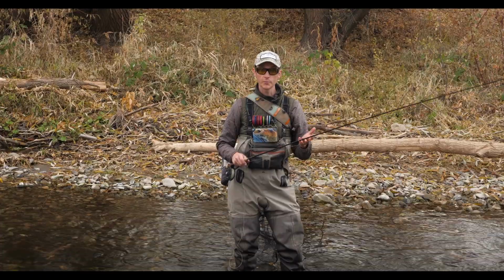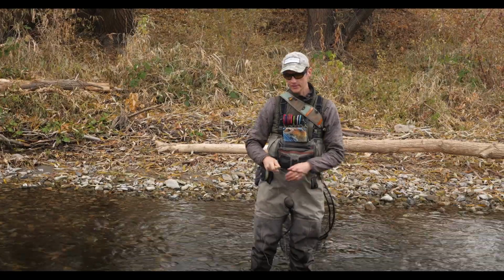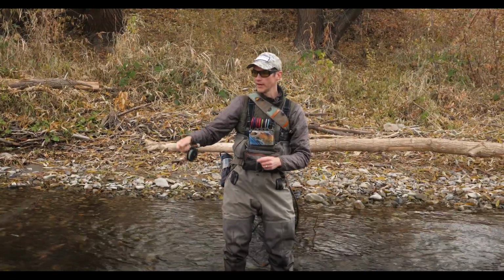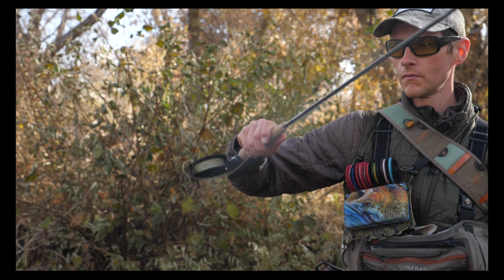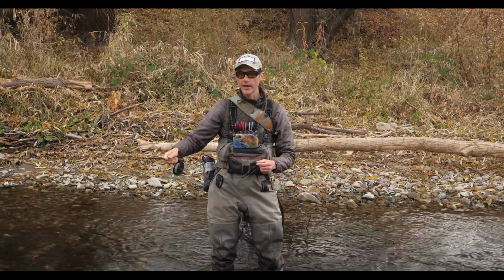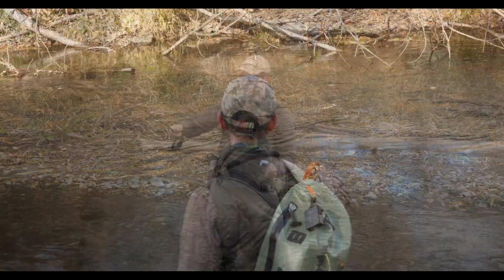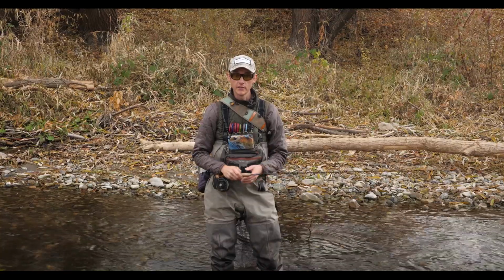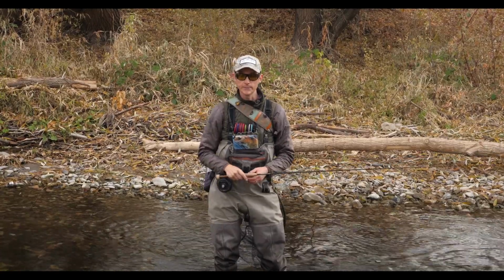Improving Your Euro Nymphing Cast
I've had a lot of questions about casting over the last few months. In this video I show you a quick tip on how focusing on a wrist based cast can improve the reliability and accuracy of your Euro nymphing cast.

for your fly fishing and tying needs.